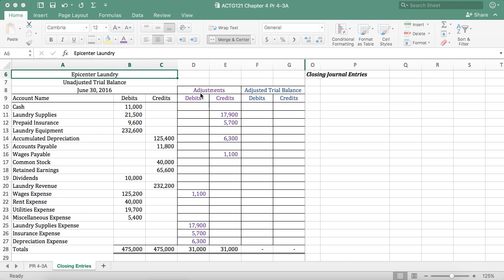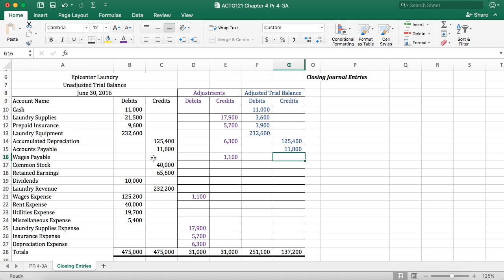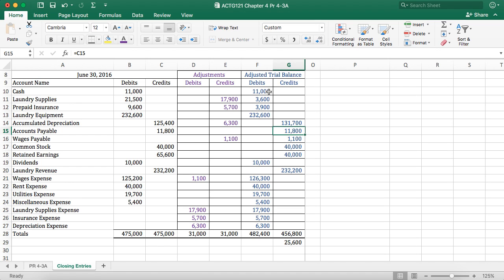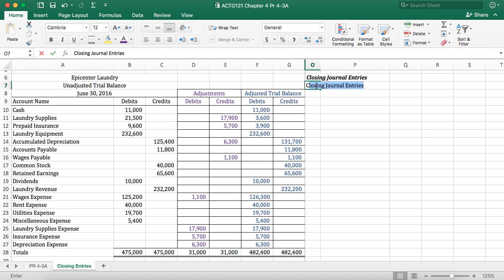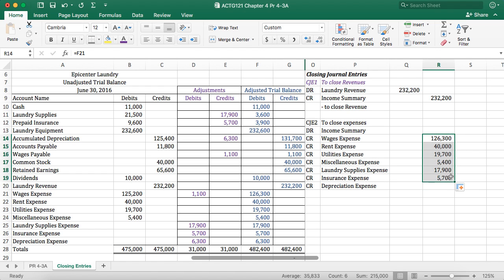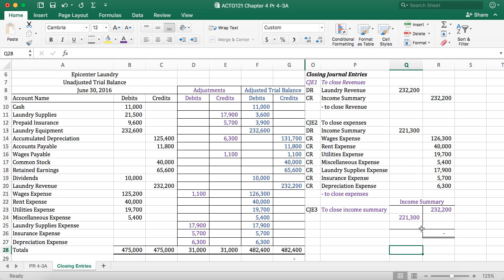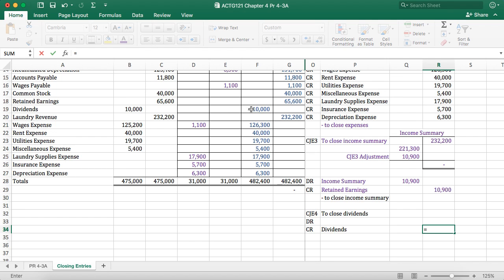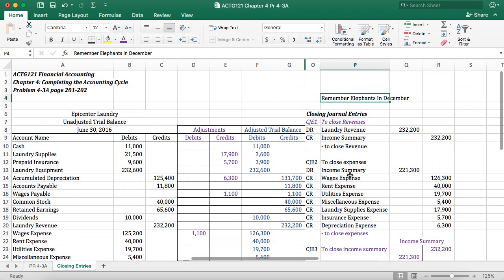PR 4-3A closing entries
Note: CJE - is the notation used for closing enties; stands for "closing journal entry".